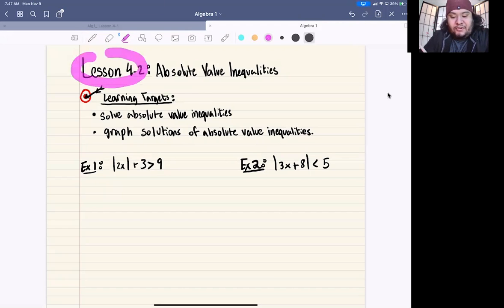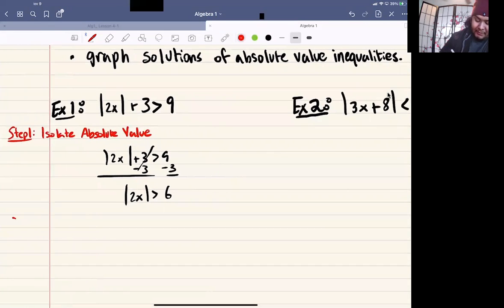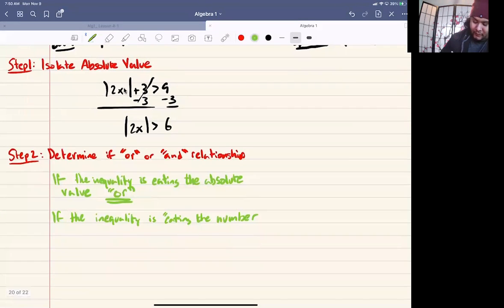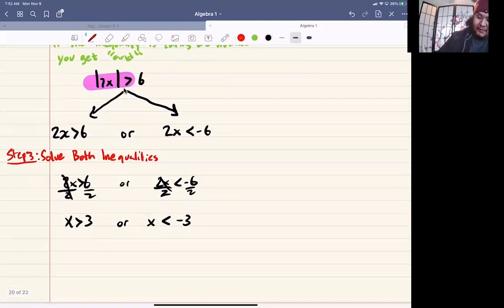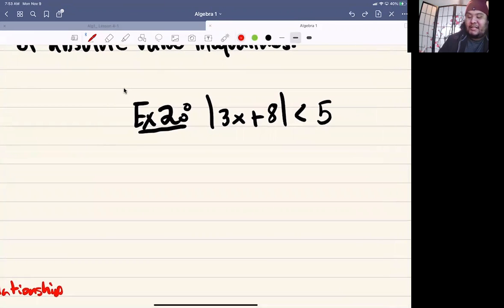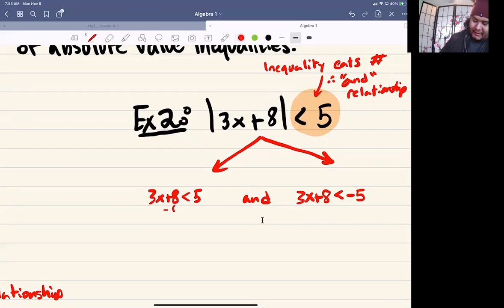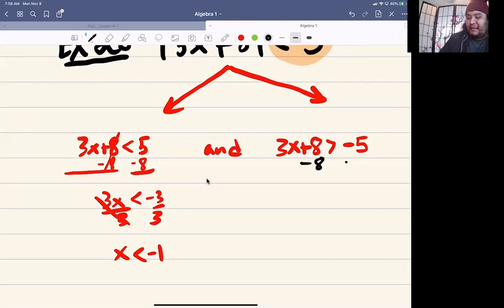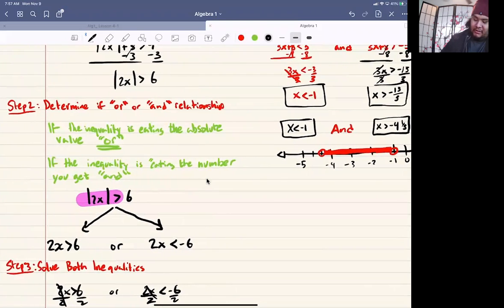Algebra 1: Lesson 4-2: Absolute Value Inequalities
Barebones version of Lesson 4-2 from Spingboard Algebra 1 Book.